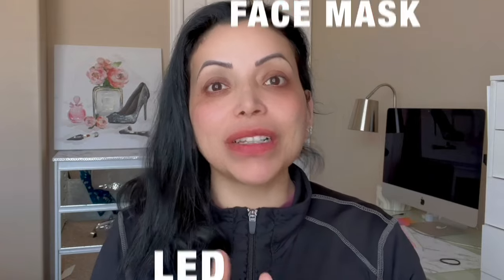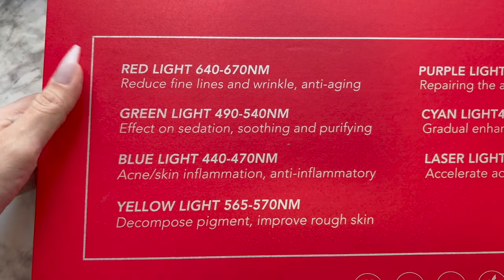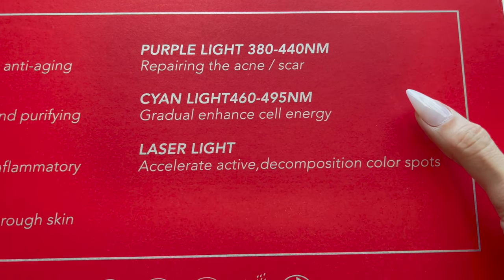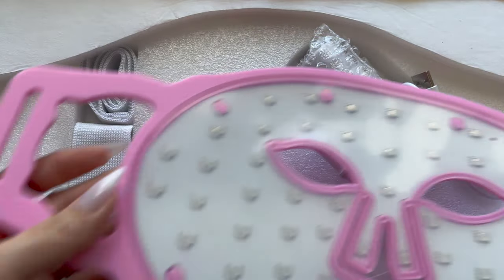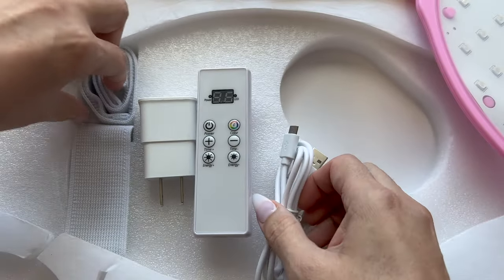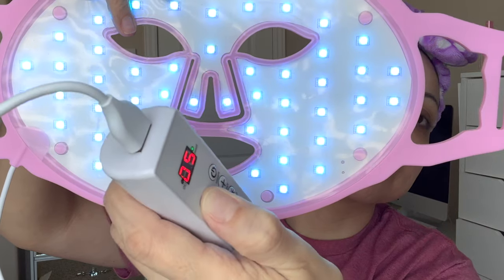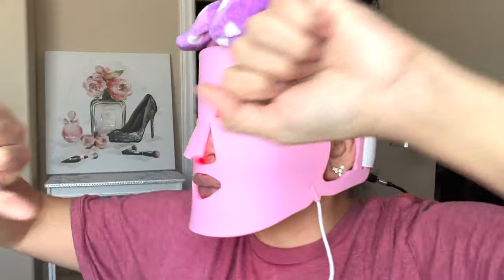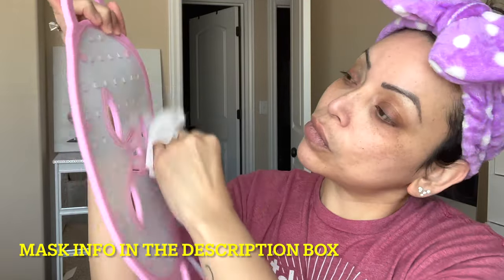HOW TO USE LED FACIAL MASK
Sometimes we need to invest money so we can look our best.  Here is a great option.

You can find the mask here:
Amazon Seller: Meifuly